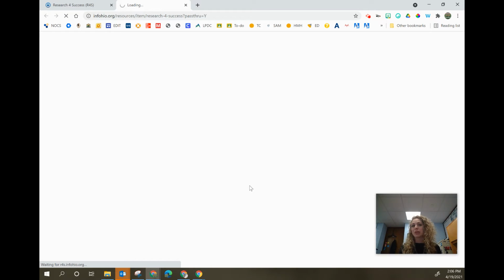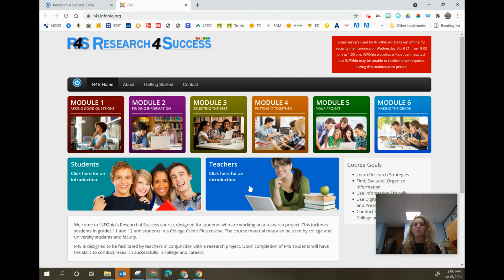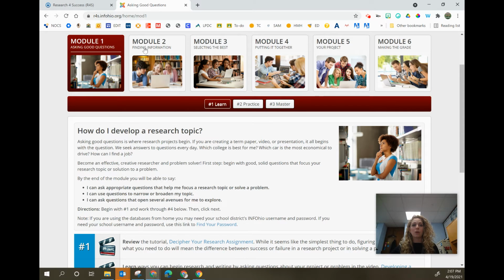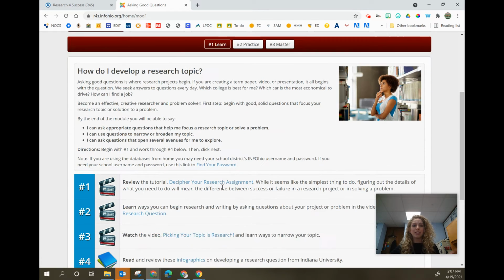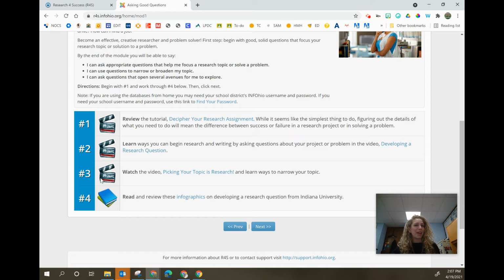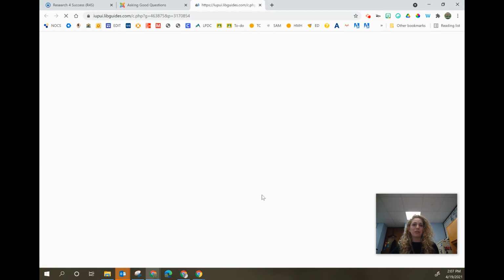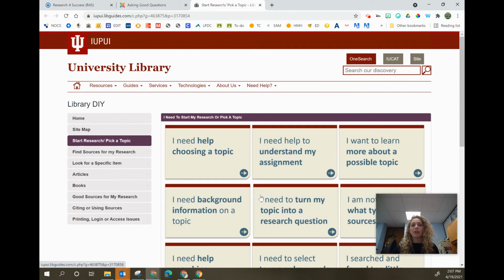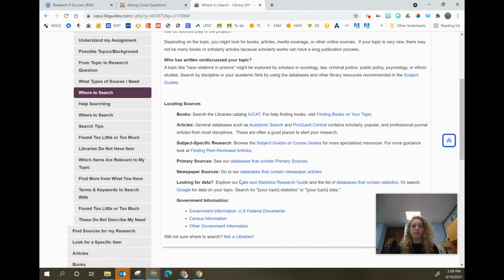Teaching Research Skills with Research 4 Success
Check out what Research 4 Success by InfOhio has to offer you as a teacher and your students!